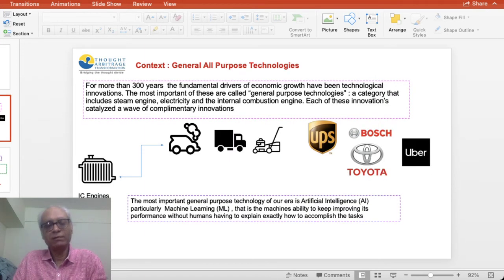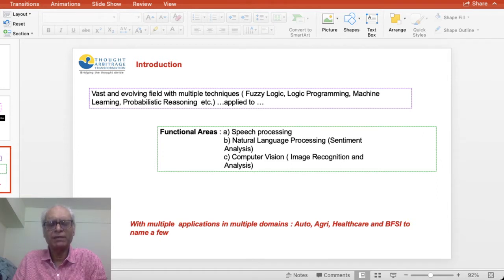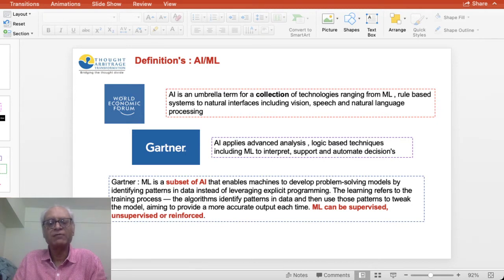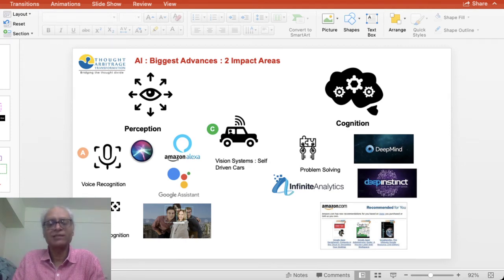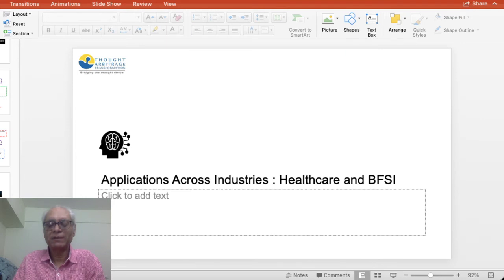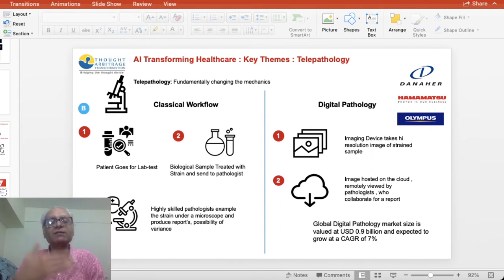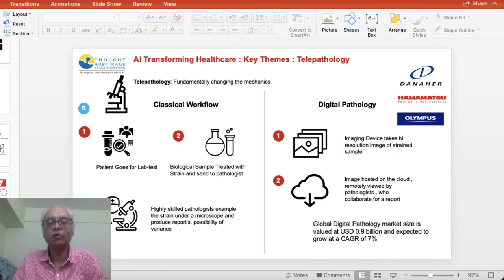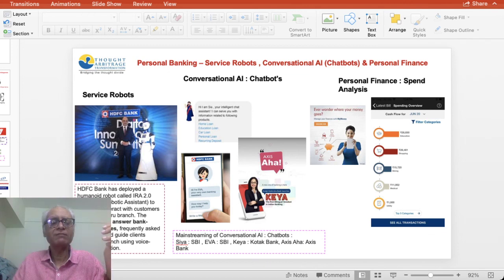Demystifying Digital #2 What is Artificial Intelligence? AISimplified Machine Learning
A brief overview of AI as a general purpose technology and its impact on a couple of Industries (Health Care and BFSI) . This short video is to build foundational understanding on the subject, deeper expertise is build on our Blended (In person+ Digital) executive education programs